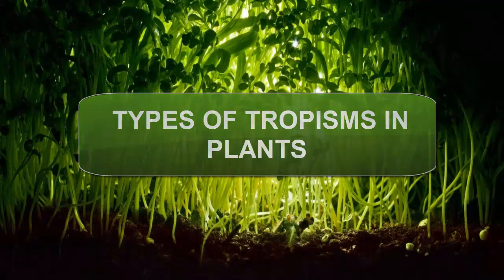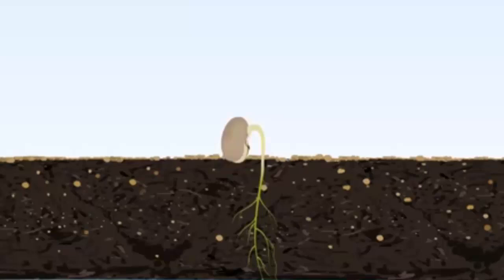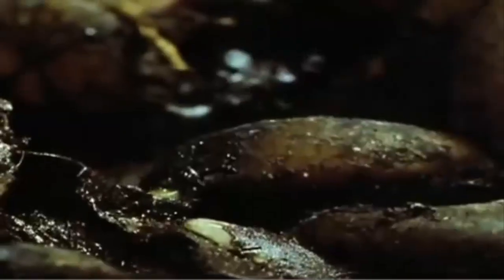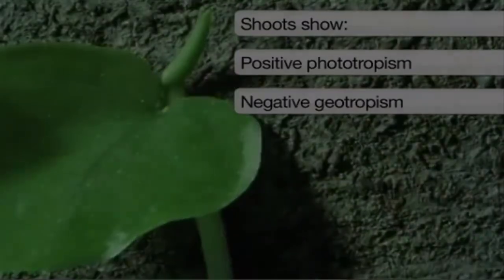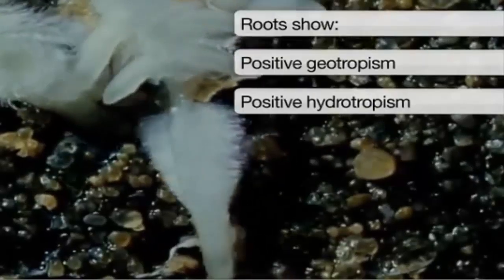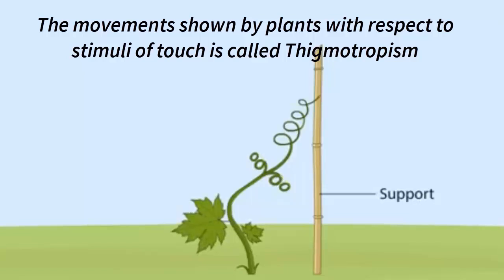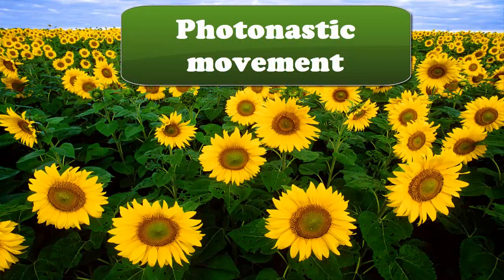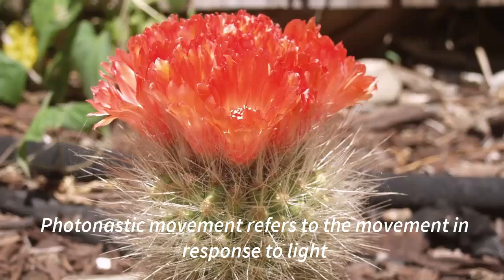Types of Tropisms in Plants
Types of Tropisms in Plants_unit 6(9th science)